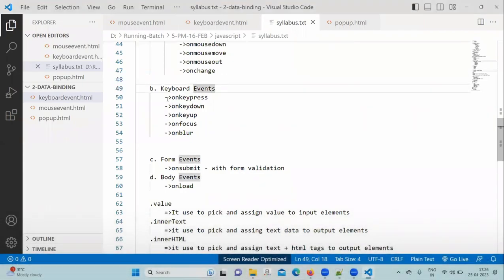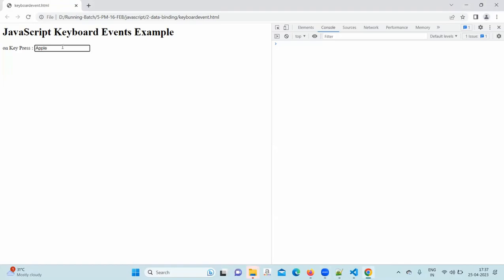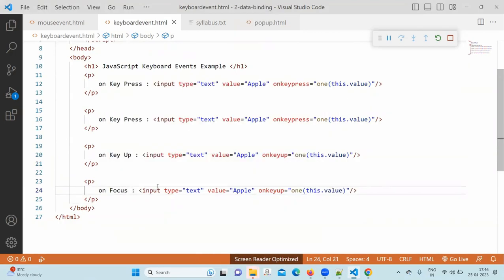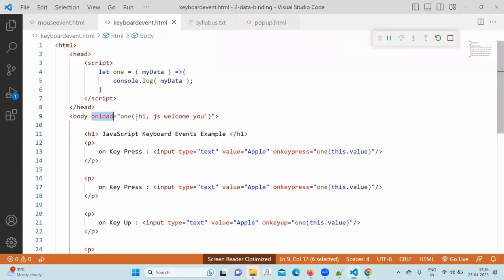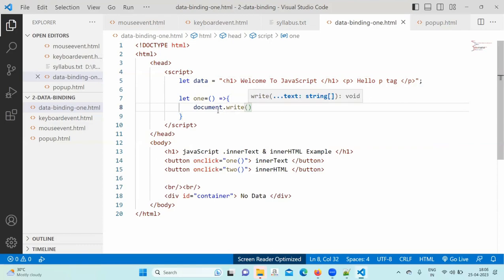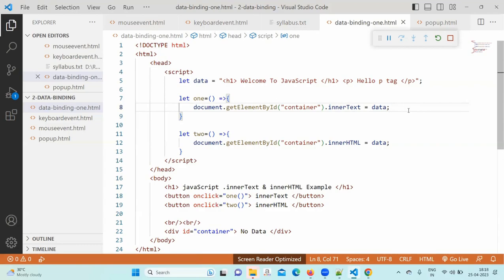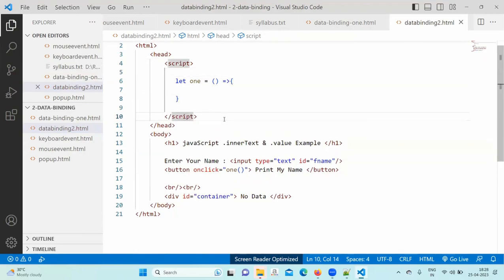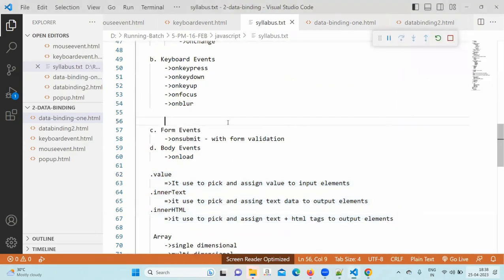javascript 6 || keyboard events || data binding -1